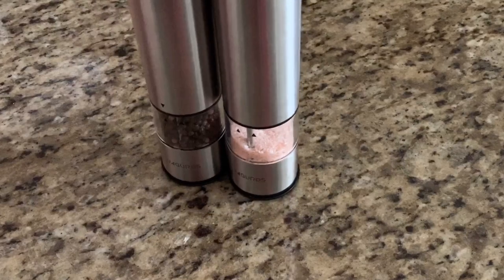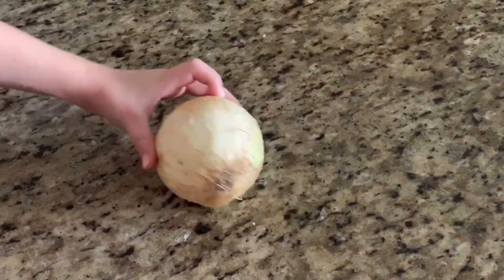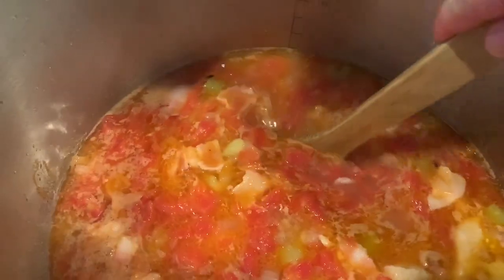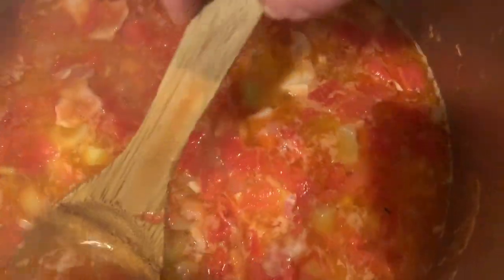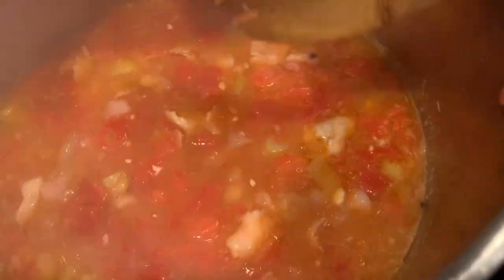Step-By-Step How To Make Catfish Stew (South Carolina Recipe)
Today we are sharing with you a South Carolina tradition, Catfish Stew. We are going to show you how to make catfish stew the way we like it.  If you have never had this, I ask that you give it a try. I feel like you would like it. It is one of our favorite things to eat once the fall and cool weather gets here.
As the months start to fade to fall, there are three things we look forward to in the Southern United States, college football, cooler weather, and soups and stews. Nothing warms you up like a nice pot of soup or a stew. I have many favorites that I like to make, but one of them has to be Catfish Stew.
The abundant catfish that live in the southern lakes are a delicacy in the south. Catfish is a moist, slightly sweet, and flaky texture. One of the main things on catfish fillets is taking out the bloodline before cooking them. This darker meat can have a strong fishy taste and removing it is the best practice. You are left with pearly white fillets that are moist and delicate.

Considered by many as a South Carolina Traditional dish, Catfish stew combines tomatoes, bacon, potatoes, and Catfish filets to make a hearty and filling stew. Catfish stew was a staple along the banks of many fish camps back in the early days. Come along as I so you how to make catfish stew, South Carolina Style.

In this Catfish stew recipe, the catfish breaks apart during the cooking process. You really don’t see much of it once it has cooked down to the consistency that I prefer. This is what makes a great southern catfish stew that is sure to please your taste bud!

Thanks.
INGREDIENTS
2 lbs Catfish Fillets
1 lb Thick Cut Bacon
2 medium Onions Diced
2-3 cloves Minced Garlic
2-3 Stalks Celery
8 Potatoes Diced into 1/2 inch cubes. Red or Russet potatoes
2 cans of diced tomatoes
2 Quarts Water
1 Can Tomato paste
2 Tablespoons Worcestershire Sauce
2 Tablespoons Hot Sauce Texas Pete or Franks Red Hot is what I prefer
1 teaspoon salt
1 teaspoon black pepper
INSTRUCTIONS

Step 1: Start with a large heavy bottom pot or large dutch oven.
Step 2: Cut up the bacon into small 1-inch pieces. Put in the dutch oven and turn the heat on to medium-high heat. We want to start rendering out the fat of the bacon.
Step 3: Once the bacon has started rendering the fat out, we will next put in our celery, onions, and garlic. Let them cook for about 3 to 5 minutes or until the celery and onions become translucent. Make sure to stir often so as not to burn the garlic and onions.
Step 4: Add in the water. Next, add the tomato paste and hot sauce. You can also add in the seasonings at this point too. Bring the mixture up to a boil and stir to incorporate the tomato paste.
Step 5: Add in the potatoes once the tomato paste has been incorporated, turn the heat down to medium heat.
Step 6: Add in the catfish fillets.  As the catfish fillets are cooking, I like to use my wooden spoon to break the fillets up.
Step 7: I like to let the potatoes cook down really well. I will usually let this go on a simmer for roughly an hour or two.  This will cause the catfish stew to thicken up slightly as the potatoes cook down and the stew reduces. Make sure to add a little water to it if it cooks down too much.
Step: 8 Once it has gotten to the right consistency, it is time to serve it. Ladle out the stew into a bowl. Serve with saltine crackers and hot sauce.

ThermoWorks Professional Grade Thermometers for cooking and smoking. These are the best in quality!

Cold Brew Coffee Making Supplies